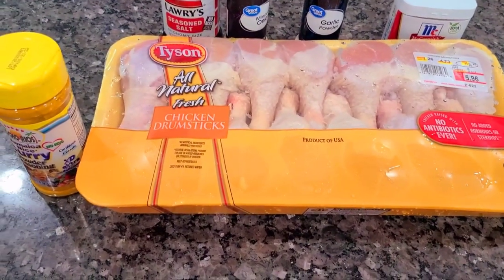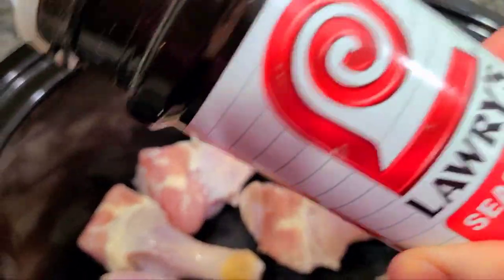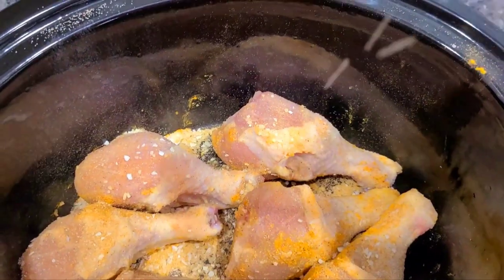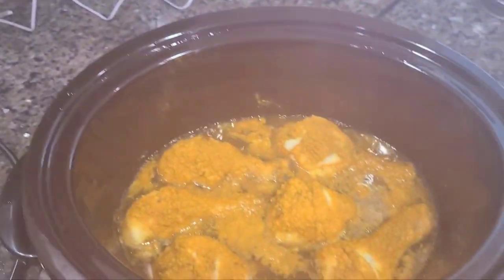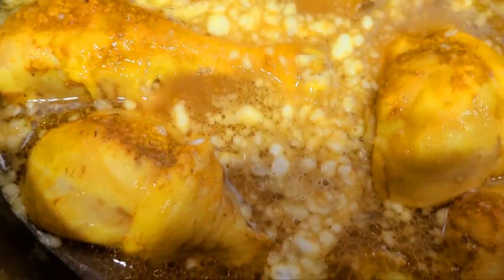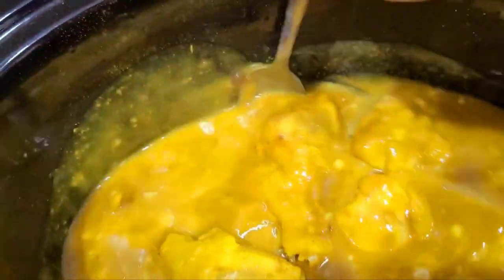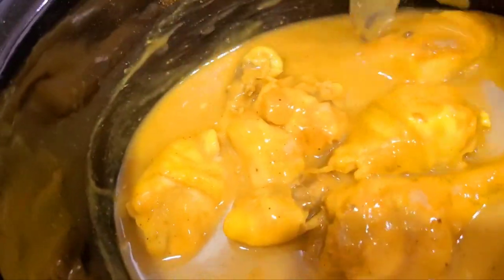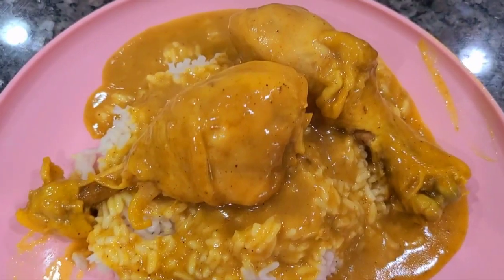How to make Easy Curry Chicken Drumsticks in the Crock Pot. It's very easy and simple.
Hey Everyone!!!  Today I'll be showing yall how I make my Easy Curry Chicken. I hope yall enjoy this video. Have a wonderful Blessed Day on Purpose.